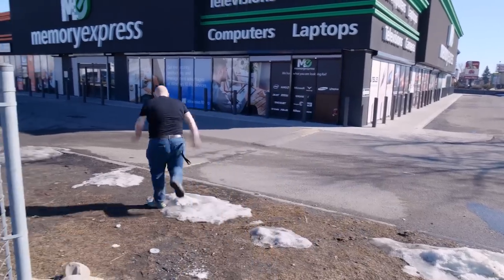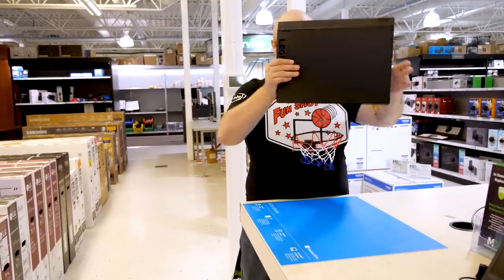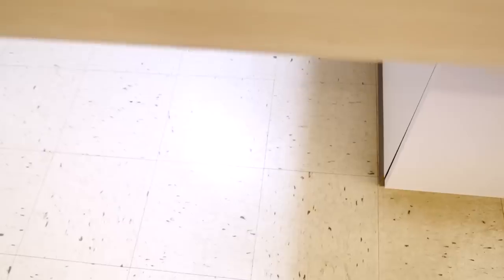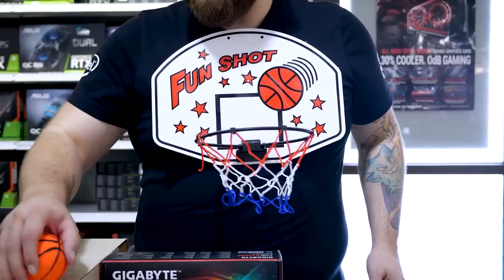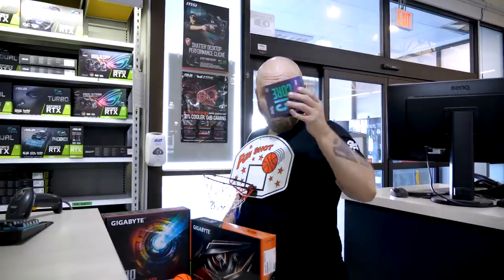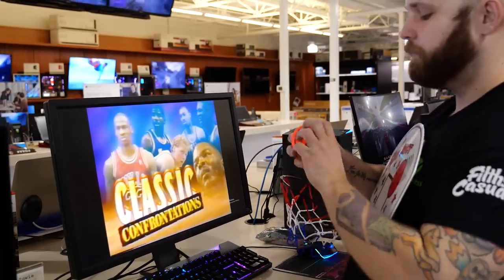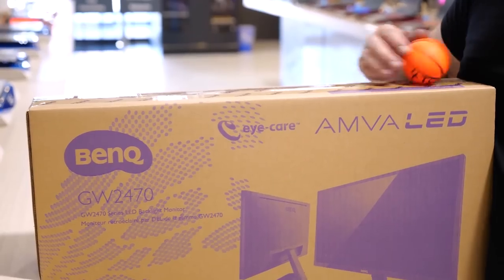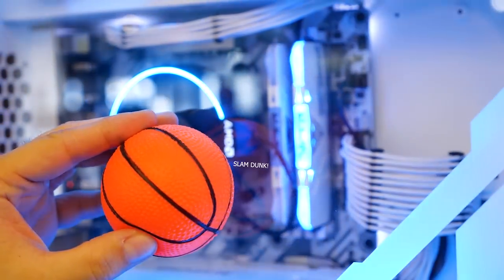MARCH MADNESS - SLAM DUNK DEALS AT MEMORY EXPRESS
Steve tries to lay down as many Basketball facts as possible - all while telling you about the BIG SAVINGS with the ME MARCH MADNESS SALE!

Let us know what you're looking to pick up during the sale!

Featured Sales:
TRIPLE THREAT BUNDLE

Monitor BenQ
GW2470ML 23.8in Full HD VA LED LCD w/ HDMI

Credits:
Host - Steve
Writer / Camera / Editor - Noelle